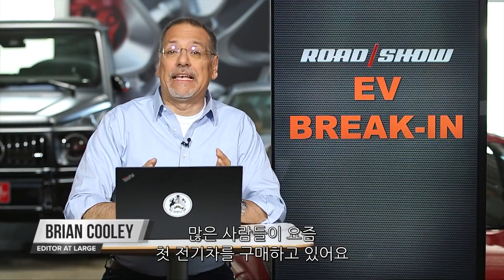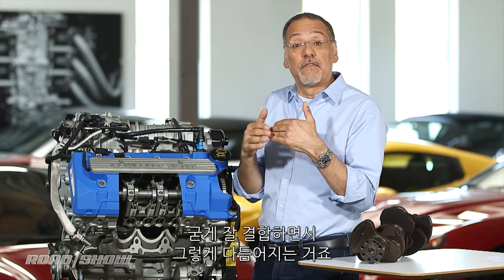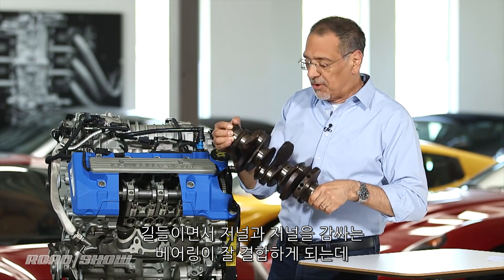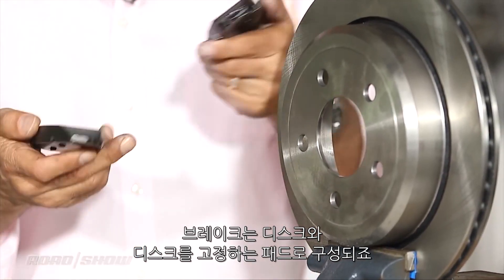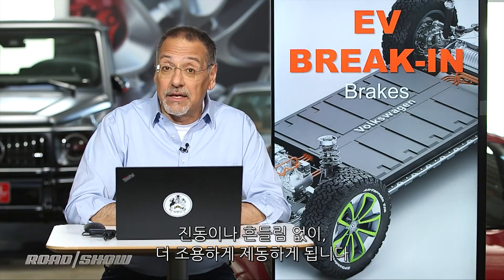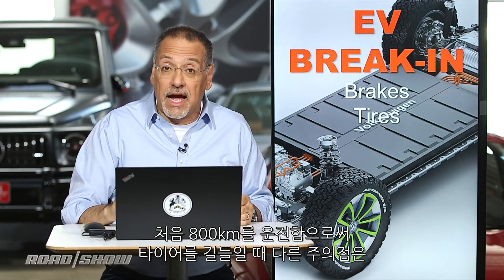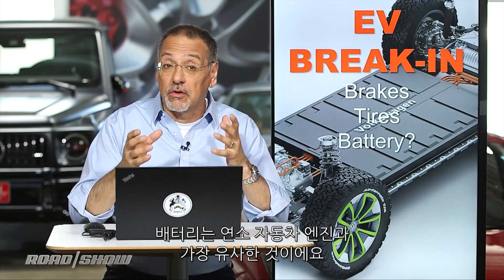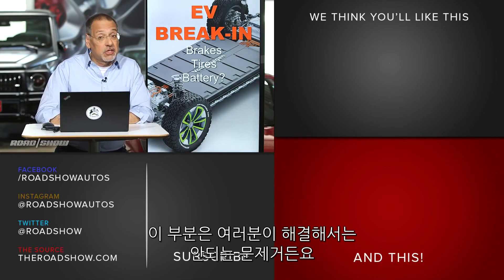“새로 산 전기차, 어떻게 길들일까?” 전기차 제대로 길들이기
일반적으로 자동차를 구입하면 엔진의 성능 향상과 안전 등을 위해 길들이는 시간이 필요하다. 그렇다면 엔진 대신 배터리와 모터가 장착된 전기차는 따로 길들이는 시간을 가질 필요가 없을까?

전기차의 경우 연료를 연소하는 엔진은 없지만 브레이크의 부품은 일반 자동차와 동일한 구조이기 때문에 안전을 위해 길들일 필요가 있다. 또한 타이어도 마찬가지라서 처음 800km 정도의 주행거리 동안 완벽히 접지되는지 확인하며 길들이는 것이 좋다.

새로 산 전기차를 제대로 길들이는 방법을 영상을 통해 확인해보자.